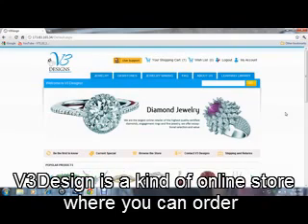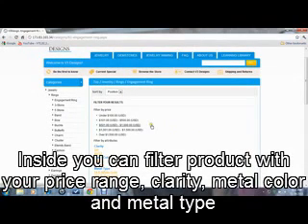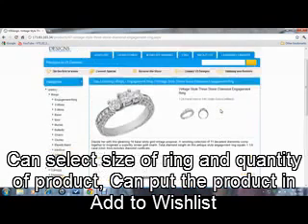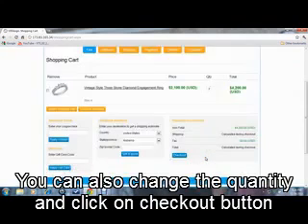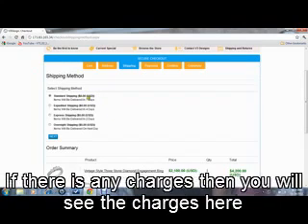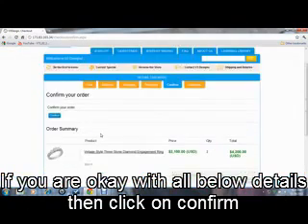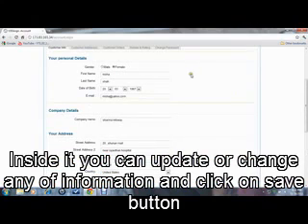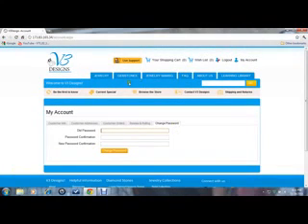Shopping Cart Website Development , .Net Application Development, .Net Developer India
NicheTech is a software development company in India . Our visual web developer helps you to develop shopping cart website . NicheTech Software Developers help you in developing website .

A best web development company can develop best website for you.